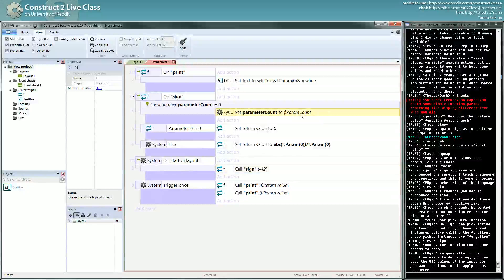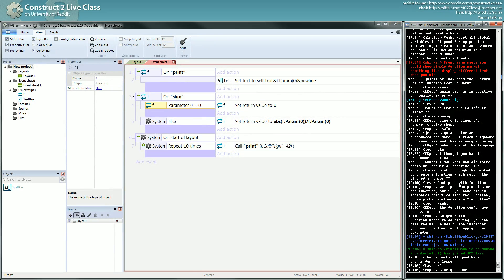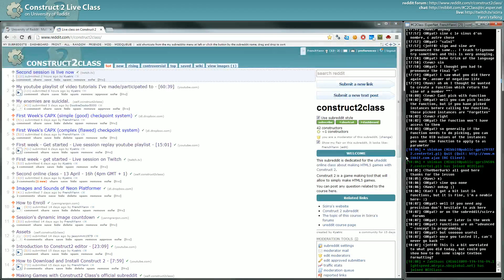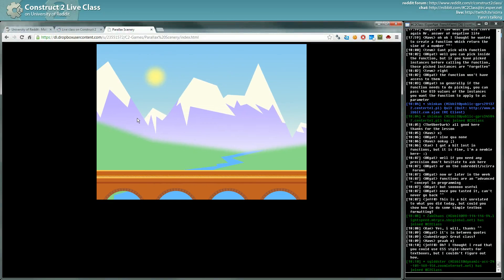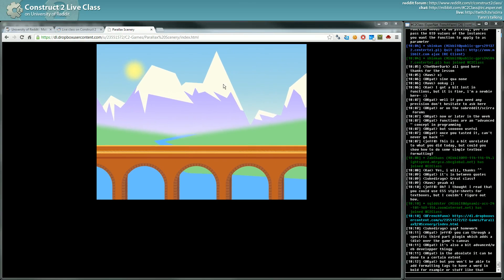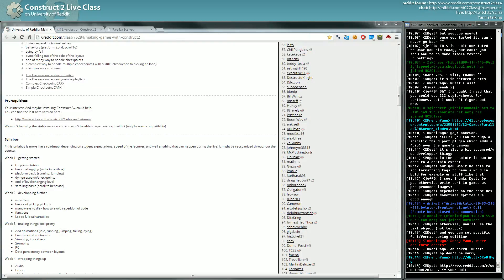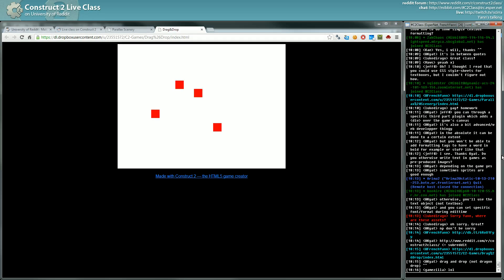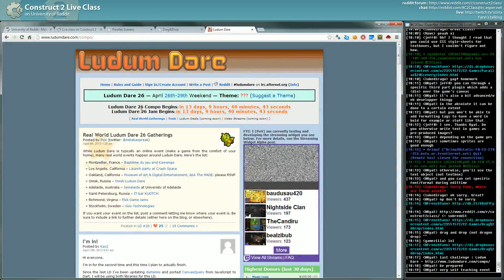Construct2Live Class - Week #2 - In depth - 9 / 10